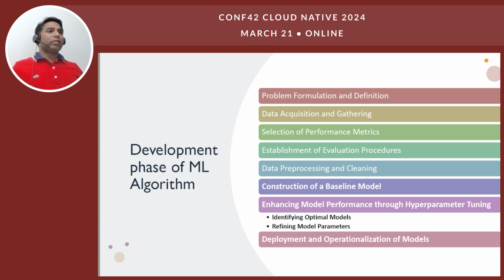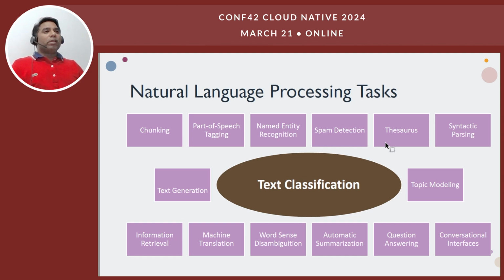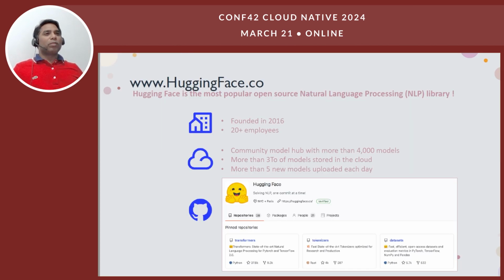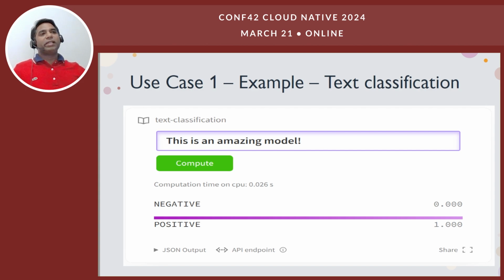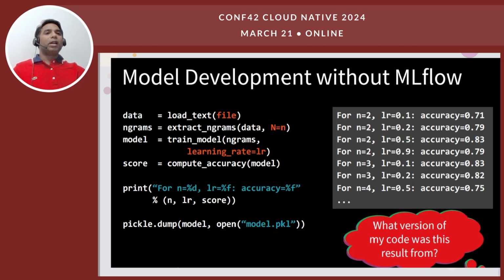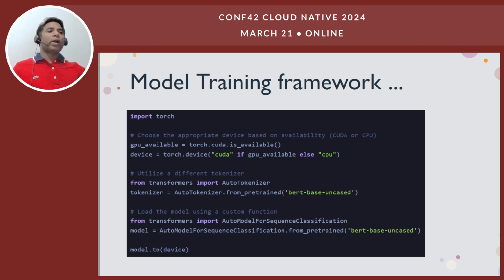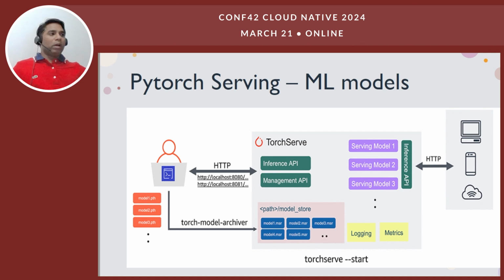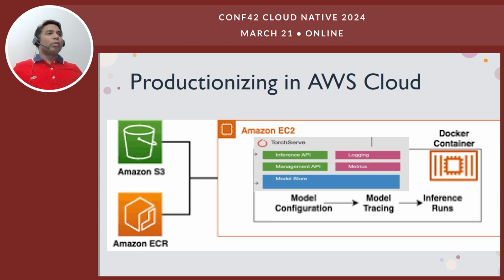Productionize the AI and ML algorithm in Cloud Environment | Deepak Karunanidhi | Conf42 CN 2024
Chapters
0:00 intro
0:24 preamble
1:39 development phase of ml algorithm
6:07 natural language processing tasks
6:50 natural language processing : the concept
8:29 hugging face
11:32 use case 1 - example - text classification
12:03 mlflow
14:01 ml model experiments
14:52 model development without mlflow
15:23 mlflow tracking api: simple & pythonic!
16:15 model training framework
17:59 hugging face fine tuning nlp...
19:18 model evaluation
20:33 pytorch serving - ml models
22:13 productionizing in aws cloud
24:54 thank you